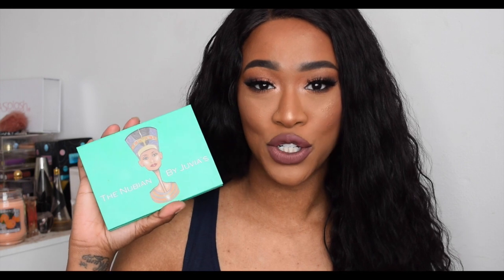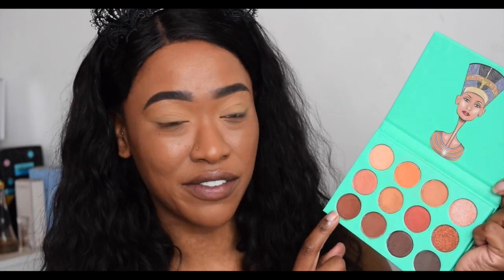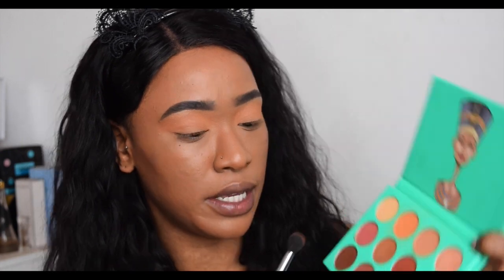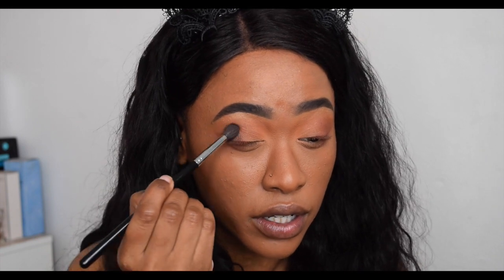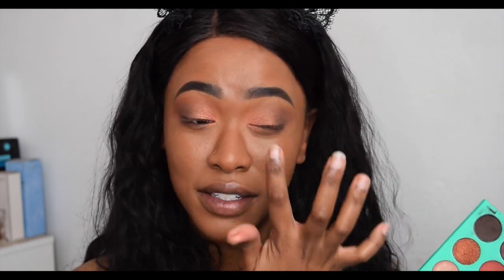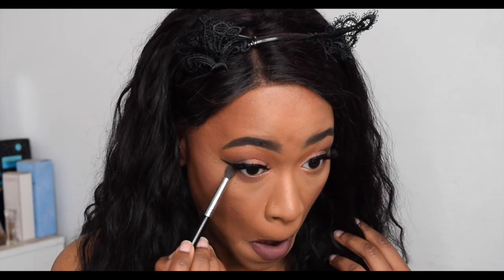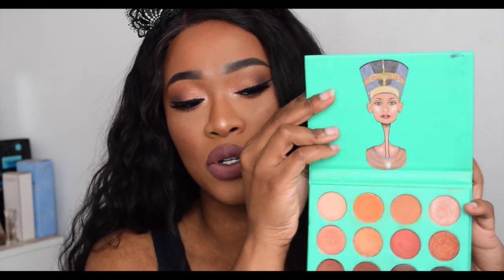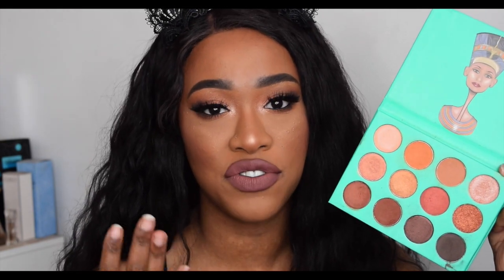JUVIAS PLACE NUBIAN 1 PALETTE SWATCHES, TUTORIAL & REVIEW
★★ EXPAND!! ★★

Hey Girlies!
So I purchased these Juvia's Place palettes a few months ago and never got round to reviewing them so here we go... after looking at the pictures and editing the video I have to say I am very underwhelmed with this palette and give it a 5-6/10 nothing spectacular to write home about.

WHATS ON MY LIPS: Makeup revolution lipliner 'glory' & Colourpop Liquid Lipstick 'Beeper'